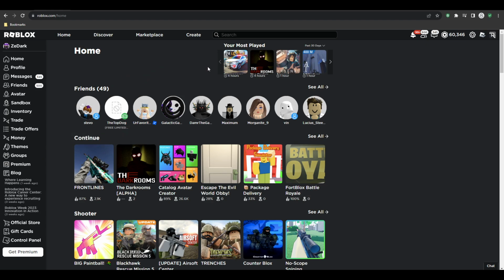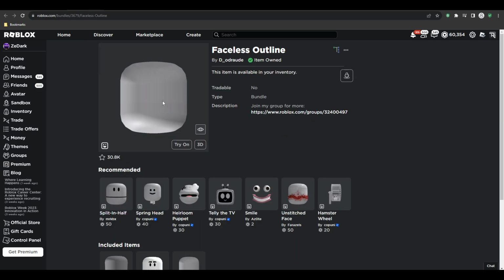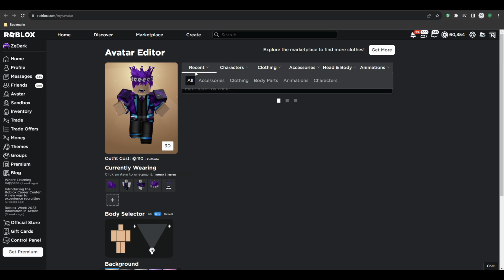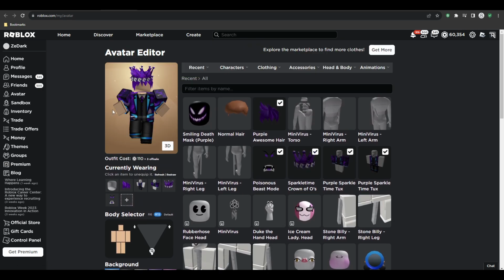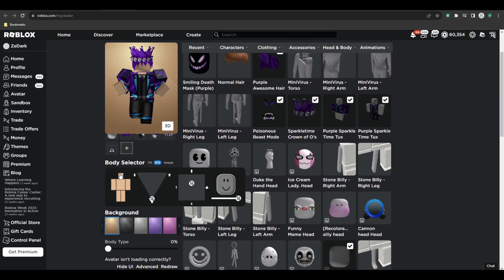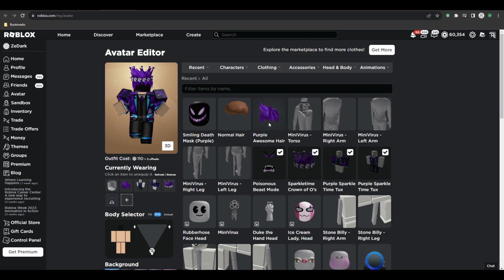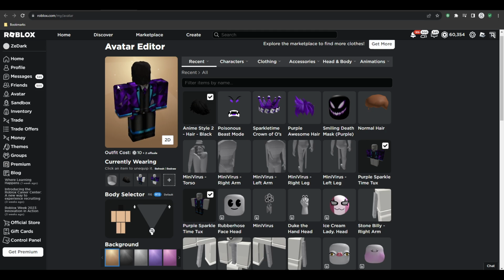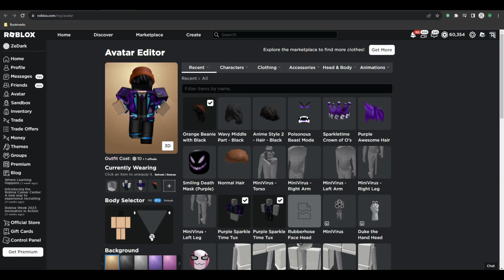How To GET The NEW FREE HEADLESS HEAD Trick in Roblox! QUICK!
How was the video? If you like it, comment down "I liked it!"

In this video, I show you guys how to do this new free headless head bundle trick that you probably don't know about!

👍 Like the video for free cookie! 👍

Head (not free anymore sadly)